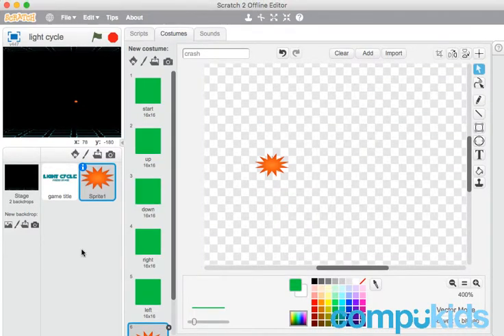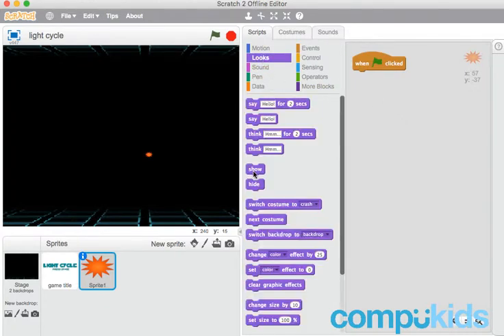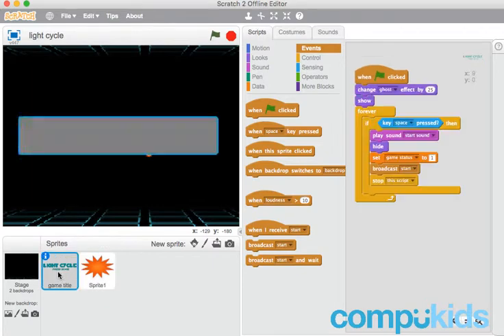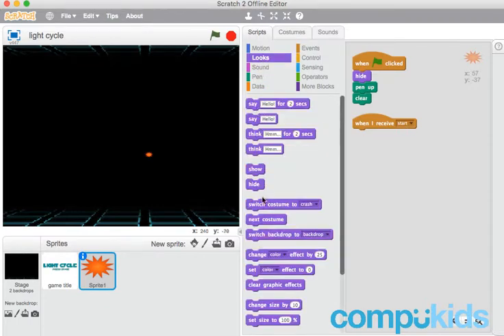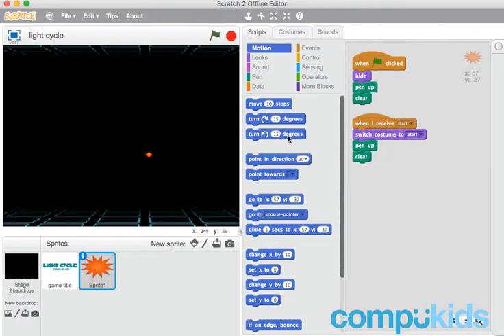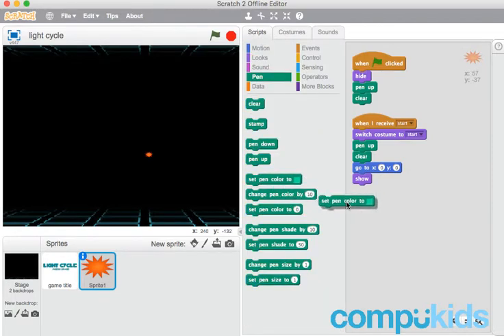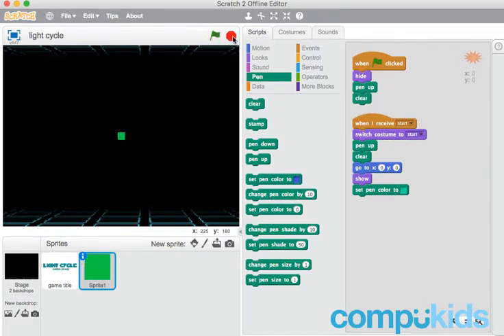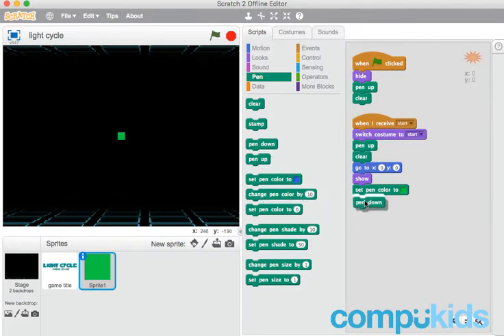Light Cycle: Player One Scripts | 06 of 16 | Making a 2 player game in Scratch | CompuKids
In this lesson, we add a few basic scripts to the player 1 sprite that will run when the game starts.